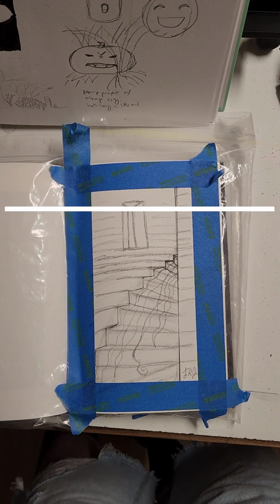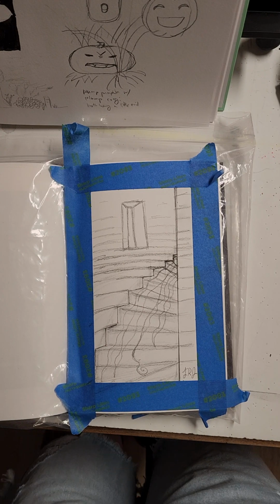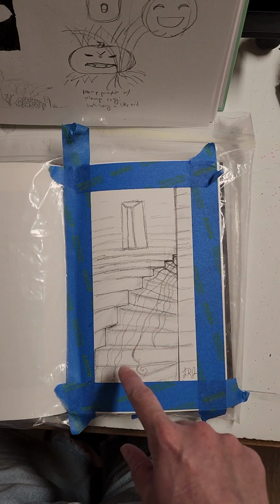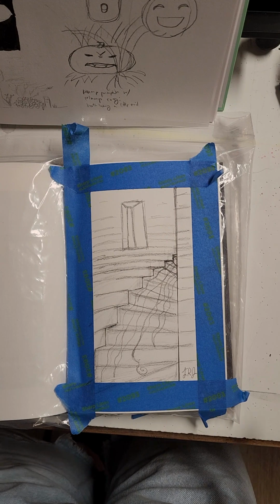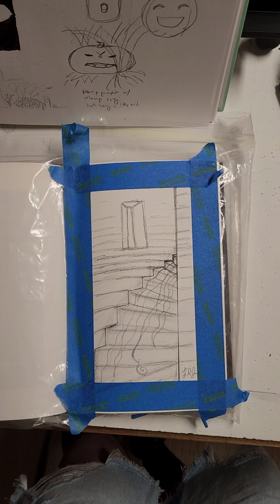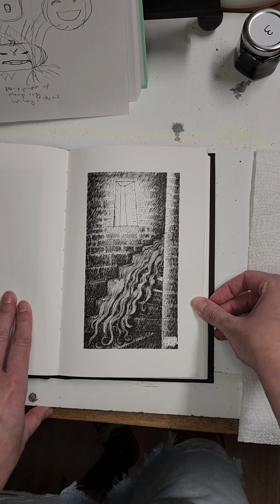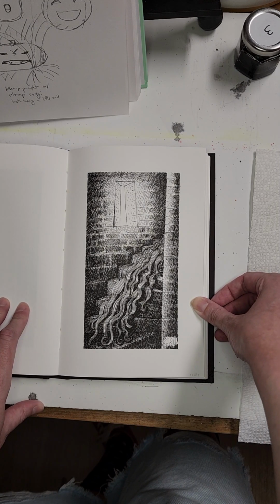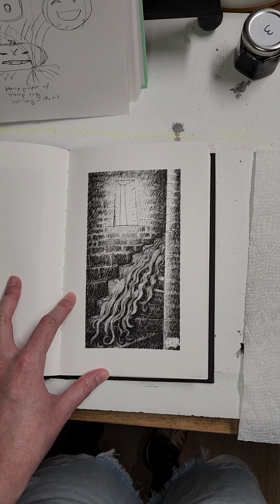Inktober 2023 - Day 14: Castle (full video)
Today's Inktober prompt is Castle. For this image, I used micron pen to draw Rapunzel's long hair cascading down a spiral staircase.

This year, I am drawing all of my prompts in my hardcover Strathmore Mixed Media 500 Art Journal: